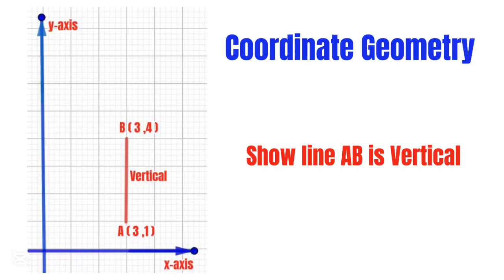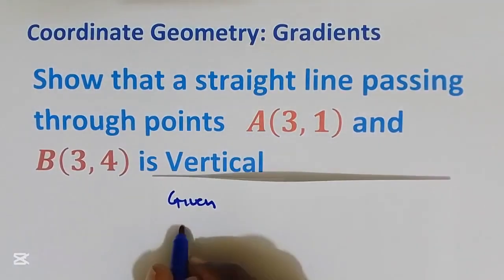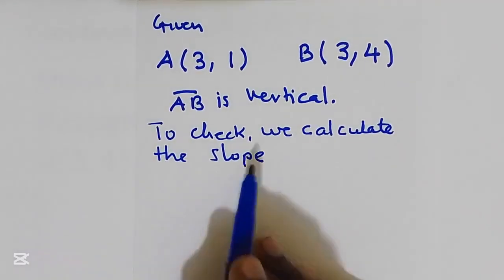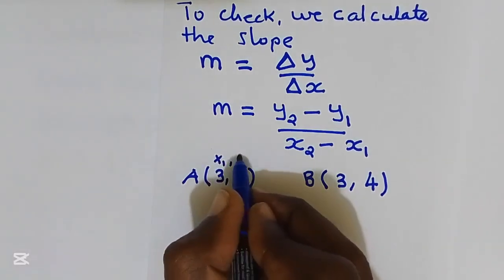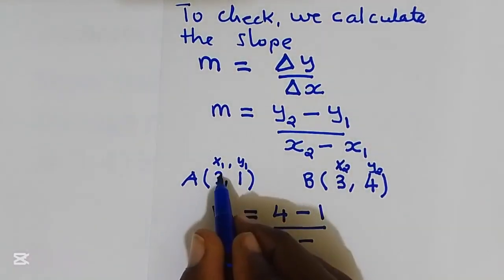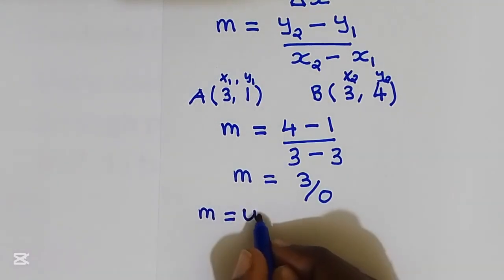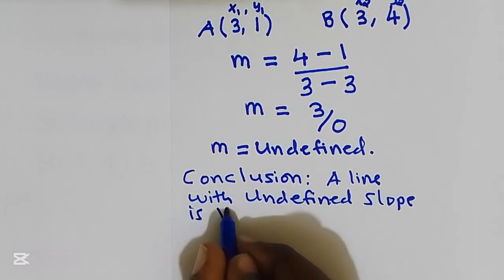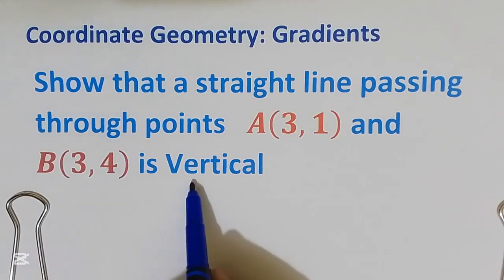Why This Line Is Vertical! (99% Don’t Know This)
Have you ever wondered why a line through points A(3,1) and B(3,4) is vertical?
In this video, I’ll explain step by step why this line is vertical — in the simplest way possible!
We’ll look at the slope, undefined situations, and the secret behind vertical lines in math.

Exam Preparation

Students in the USA, UK, India, Tanzania, and beyond!

✅ Watch till the end for a clear, simple explanation that most people never understand.